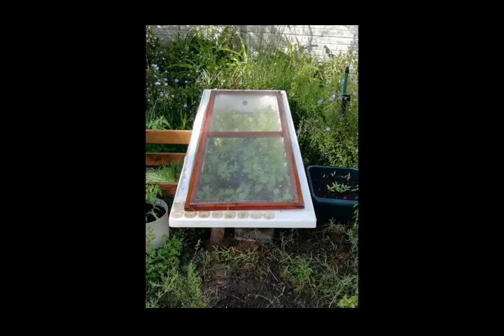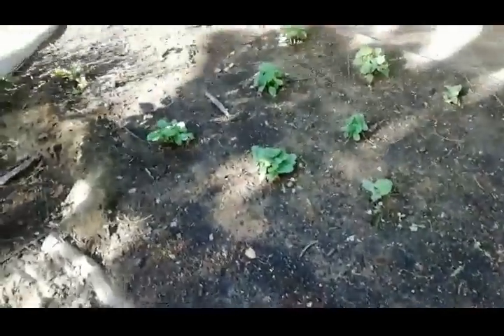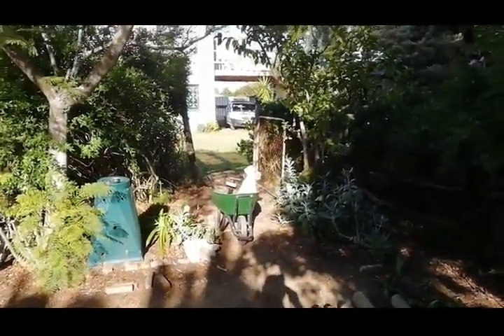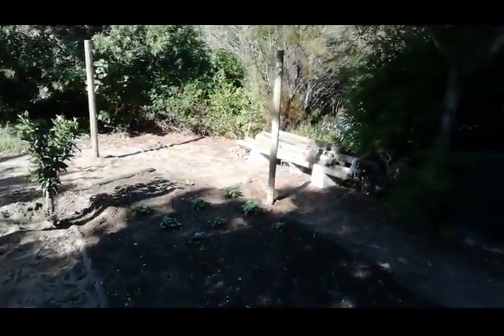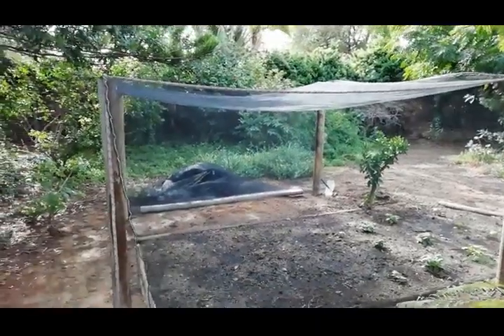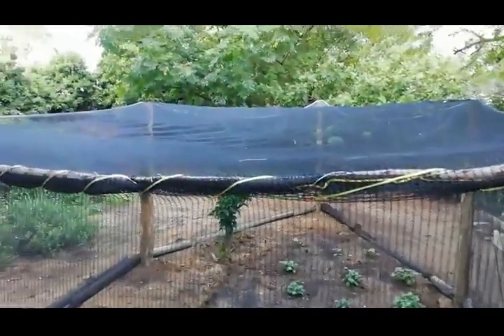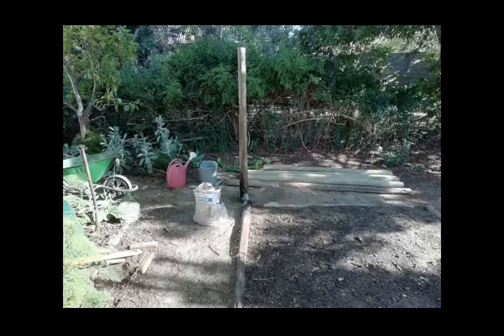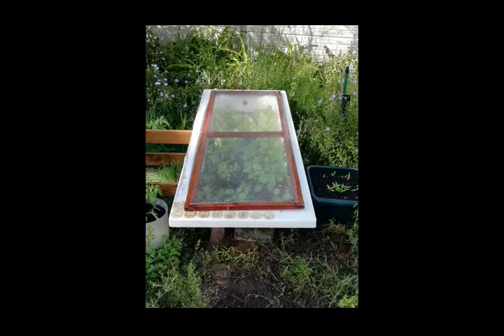The Frustrated Sailor in Lockdown Week 8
How to get to grips with Mouse Birds that are destroying your veggie garden. Another creative project. Informative videos on all aspects of sailing and sail training